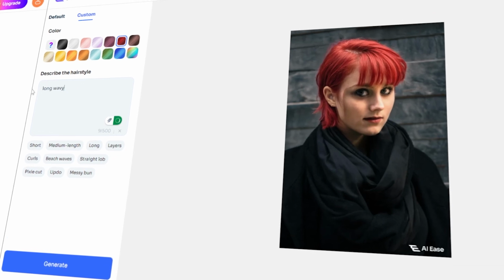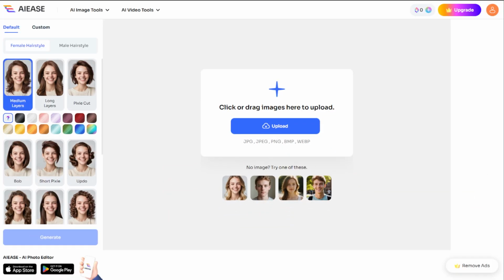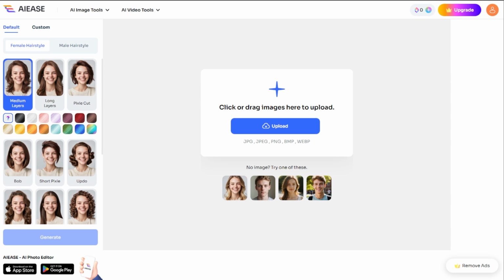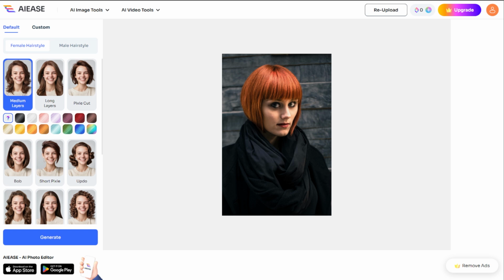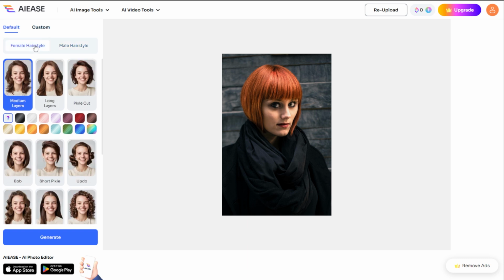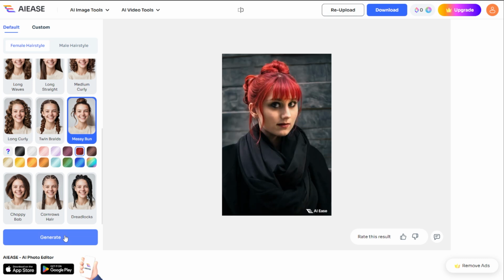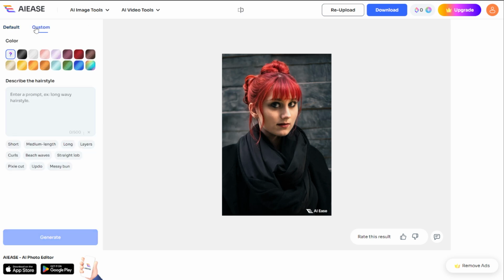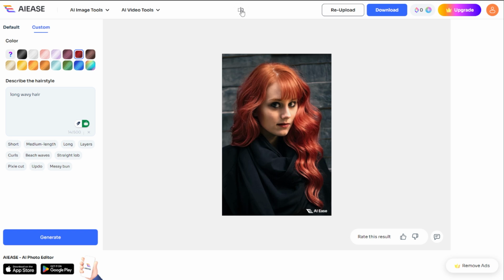How to Change Your Hairstyle in Photos Using AI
In this tutorial, we'll show you how to change your hairstyle in photos using AI. You'll learn how to upload your photo to a free AI hairstyle changer, try out different looks like bangs, curls, or color changes, and preview your new style in seconds—no salon visit required!